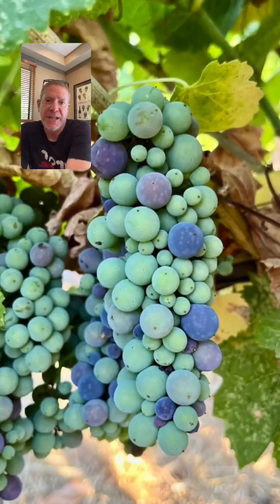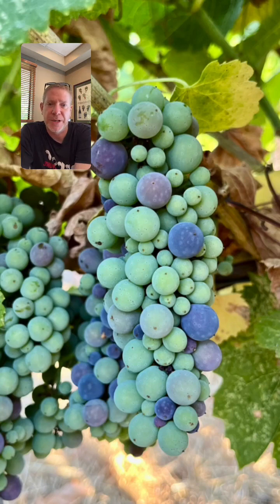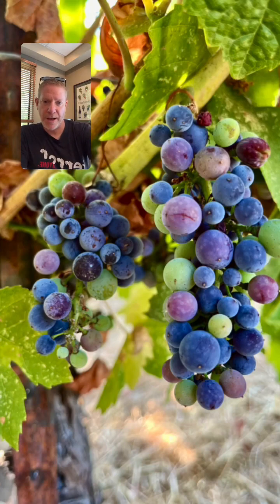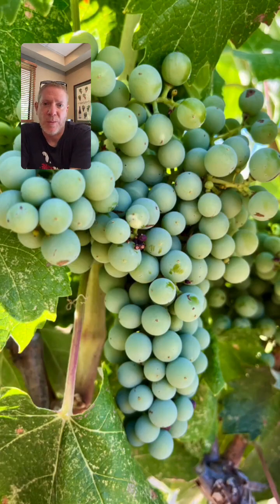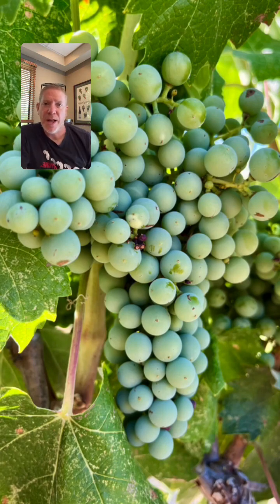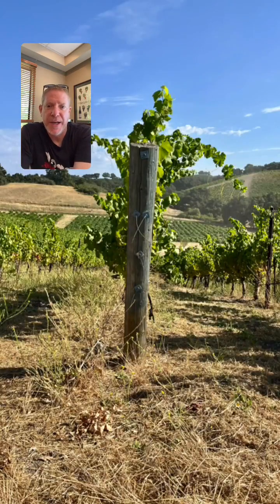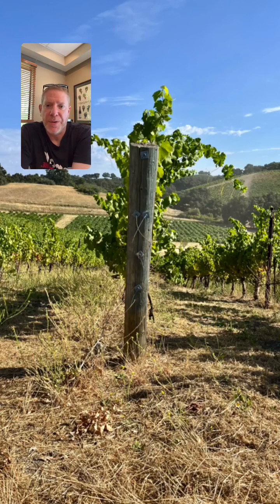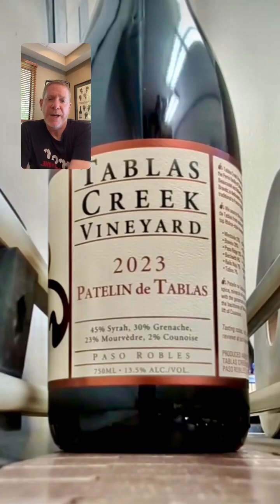Matt Walls on Conversation with Jason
In this episode of Conversation with Jason (which aired on July 24th, 2024, on our Instagram Live feed) freelance wine expert and author of two books including the recent "Wines of the Rhone", Matt Walls joins Tablas Creek Vineyard Proprietor Jason Haas.

In their conversation, Jason and Matt discuss Matt’s discovery of wine through food, the revelation that it was spending time in the south of France and realizing wine was a beverage of the people, and how that helped inform his approach to writing about it for a UK audience which was conditioned to thinking of it as a posh status symbol. He shared why he thinks of writing as something he does for friends, why he considers tasting notes and scores necessary evils, and what sorts of stories he most enjoys telling.

Matt shares what it was about the Rhone that encouraged him to make it his focus, the work before and during Covid that informed his recent book, and what Rhone trends he’s most excited about: namely different winemaking techniques that emphasize freshness and the revival of interest in higher-acid Rhone whites.

Finally they talk about Matt’s experience hosting a documentary on English wine for the BBC, what he took home from a recent trip to south Australia, and why in a recent tasting of Rhone Rangers wines he was struck by the freshness and expressiveness of Grenache.

All that and more on this conversation!